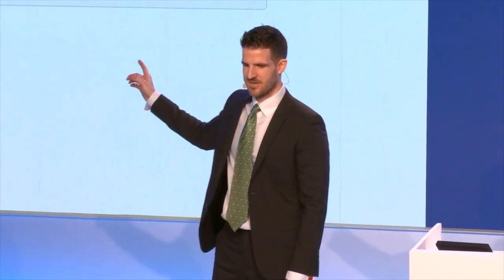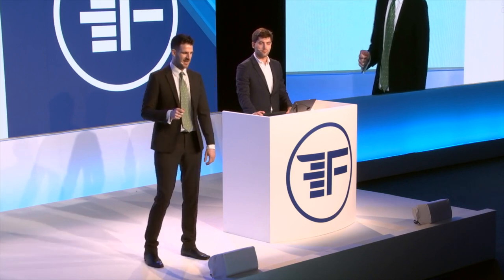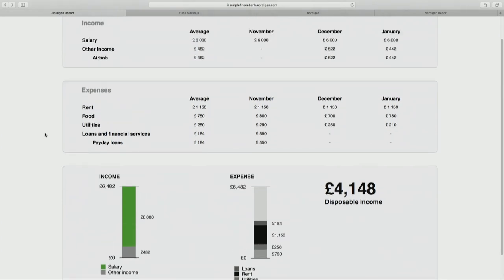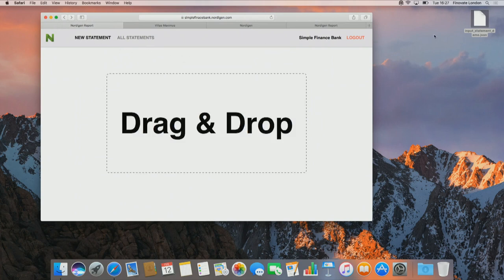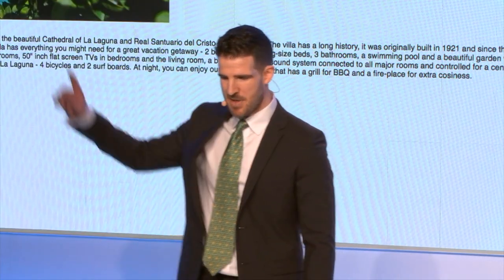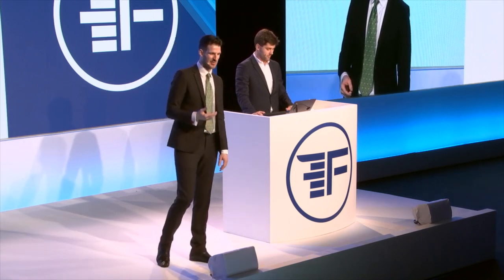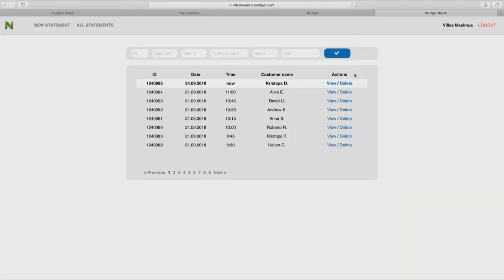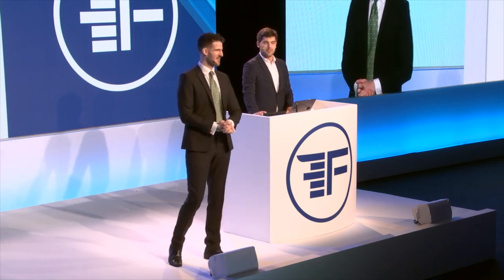Nordigen Live Product Demo at Finovate London 2019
Watch how banks can increase their lending efficiency by 30% with Nordigen. But that's not all - we also demo a second use case - how any company can leverage Open Banking to verify consumer income in a matter of seconds.

Our account analytics engine is simple and easy to use. With Nordigen, any bank or lender with access to transaction data can instantly assess the creditworthiness of any borrower in the world. Last year, we helped a client achieve a 30% increase in lending efficiency. Furthermore, any company can now leverage Open Banking to immediately make better consumer-finance decisions.